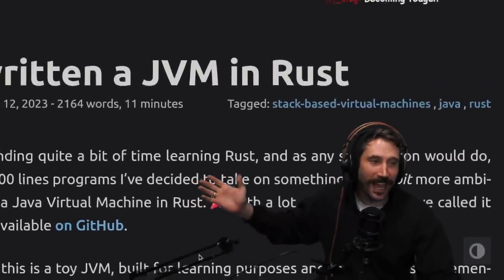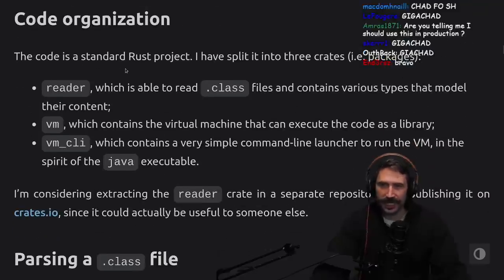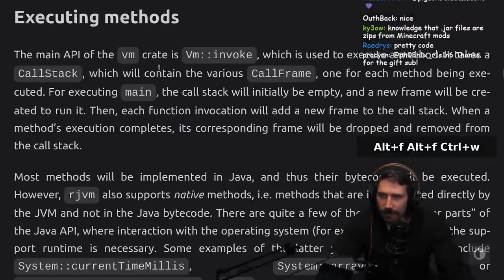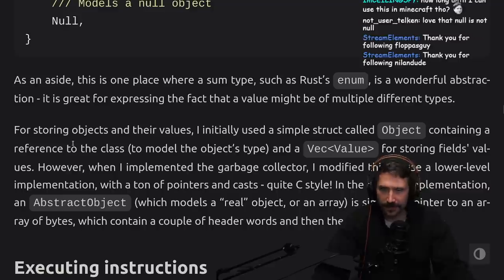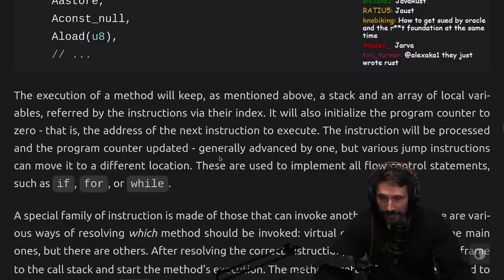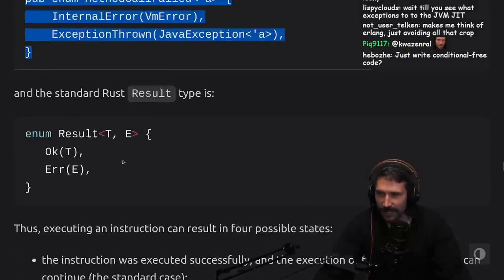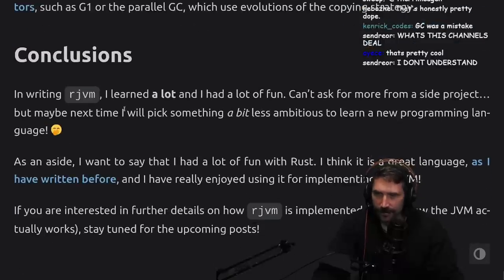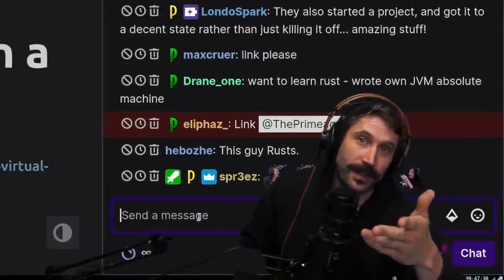JVM in Rust??| Prime Reacts